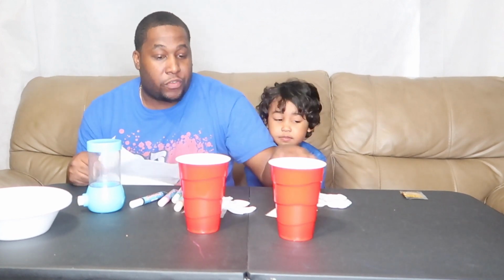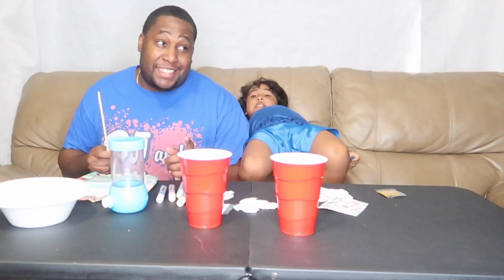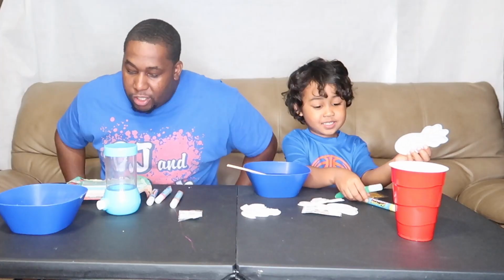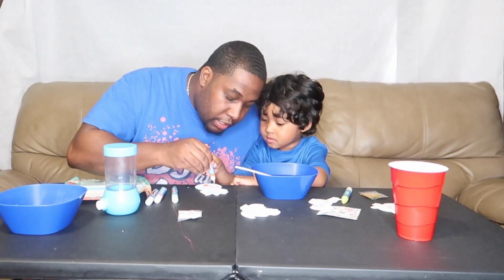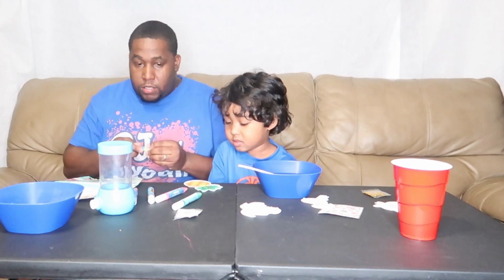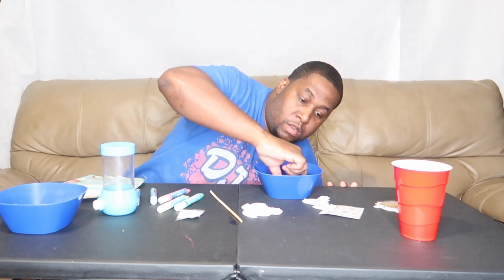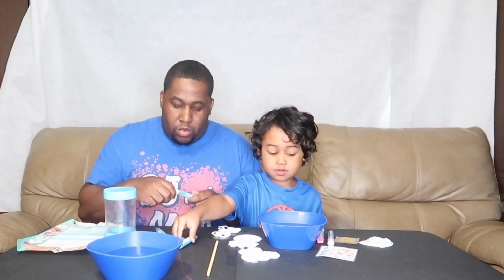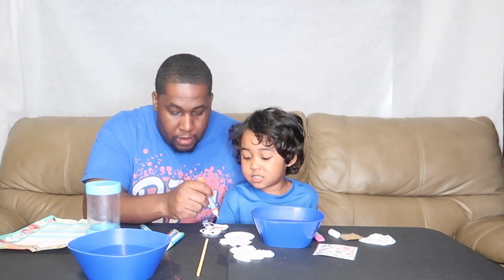Squishy DIY with an Aquarium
DJ and Daddy make a DIY Squishy Aquarium for kids